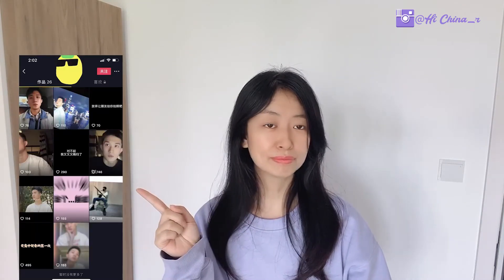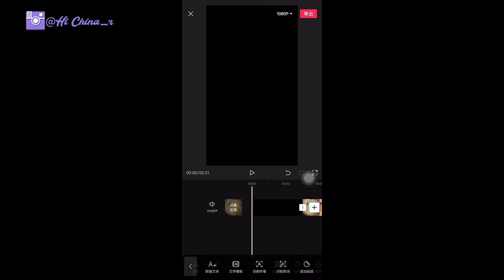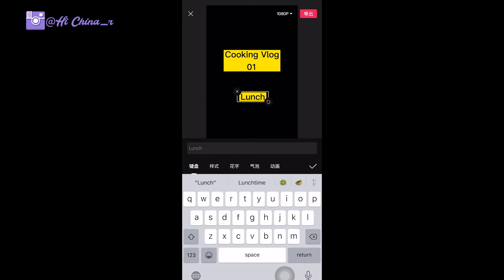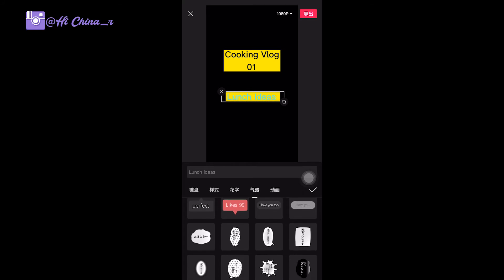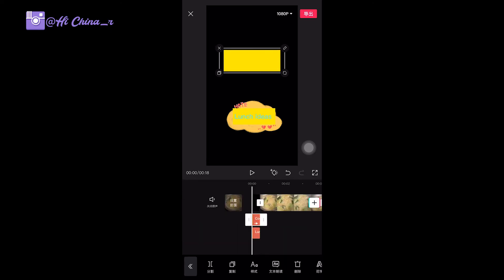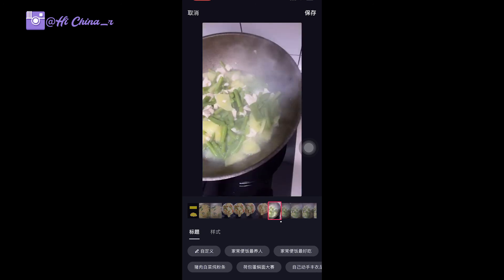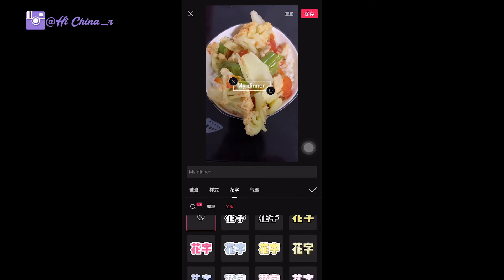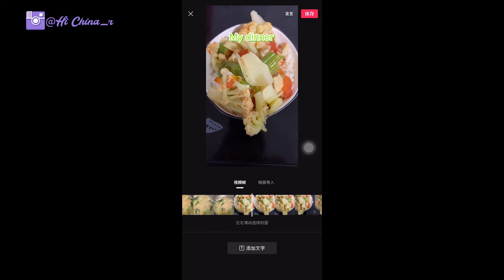How To Create Perfect Cover for Douyin？| 01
How to create a perfect cover for Douyin?
How to design your own cover for Douyin?

We all know an attractive cover or thumbnail is the most important part for your potential audience to click your videos or not.

So today I'll show you two ways to design your own covers for Douyin video step by step. For this episode, we focus on how to create a cover for  Douyin vertical video.

00:31  First way
06:05  Second way

Which is all about 😎  Chinese culture, Chinese cuisines, Mandarin and Chinese traditional paintings😘

00:34 First Douyin Banner Example-tutorial
00:40 How to Create Douyin Banner With Canva?
08.17 Second Douyin Banner Example- tutorial

Watch "How to Sign Up  Bilibili Account?"
Here:

Watch “How to Use WeChat in 2019? | Tutorial Everything You Need to Know About WeChat “

Download my Free Ultimate Operating A Weibo Account Checking List

 CHINESE E-COMMERCE